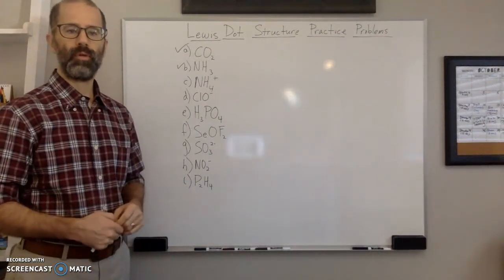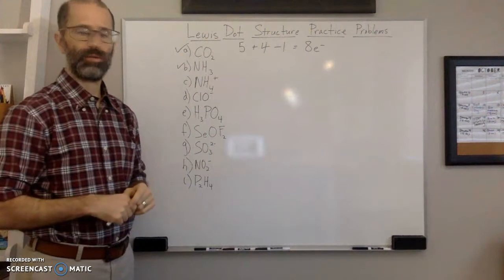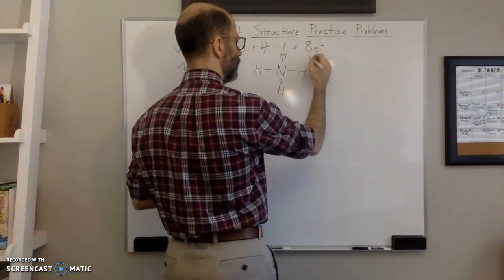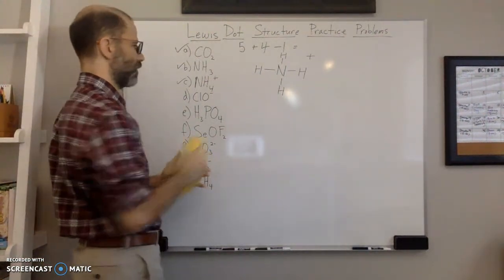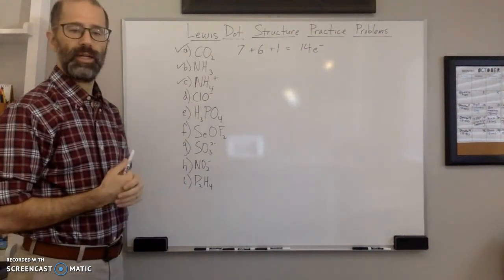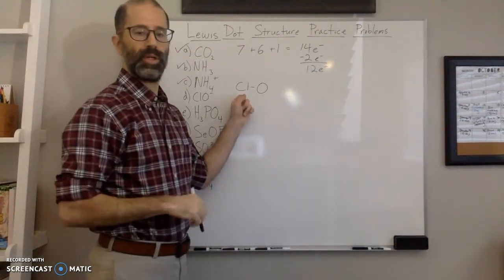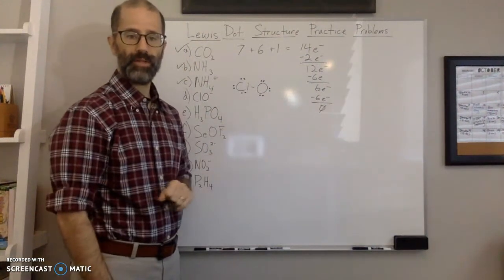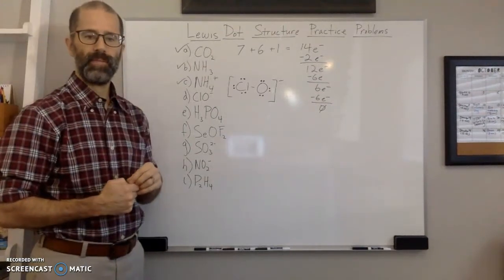Drawing Lewis Dot Structures: Practice Problems (Part 2)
In this video I continue to go over practice problems for how to draw Lewis dot structures.